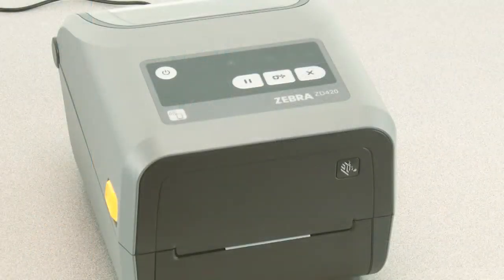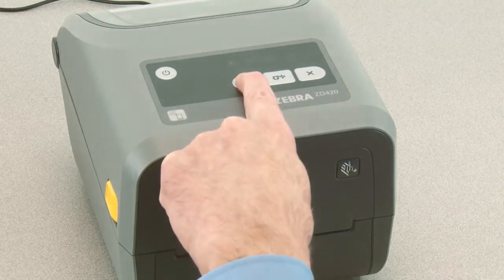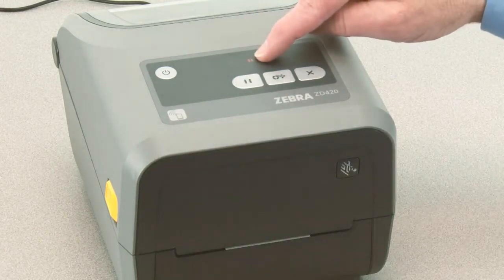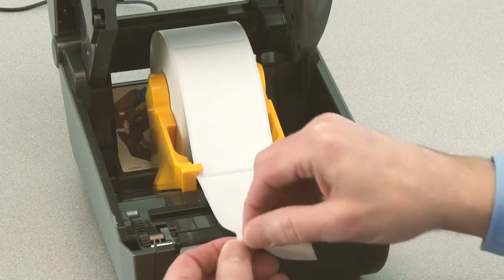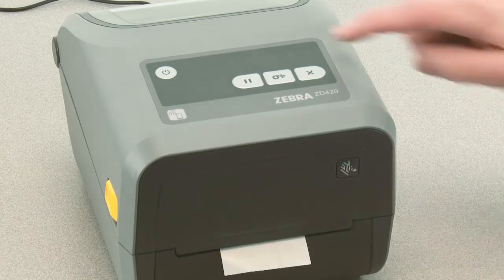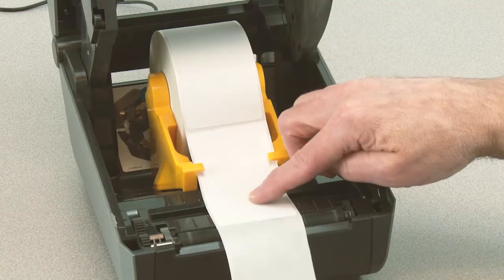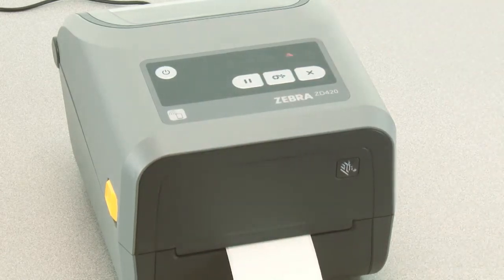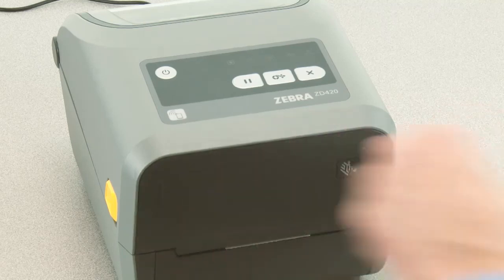Zebra ZD620D How To Manually Calibrate the Media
This video shows you how to manually calibrate the Zebra ZD620 label printer.